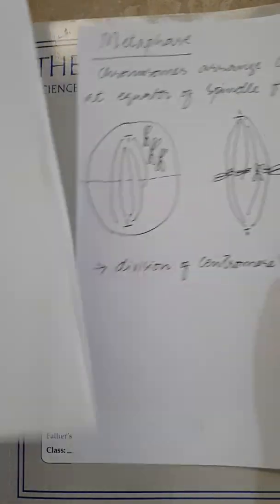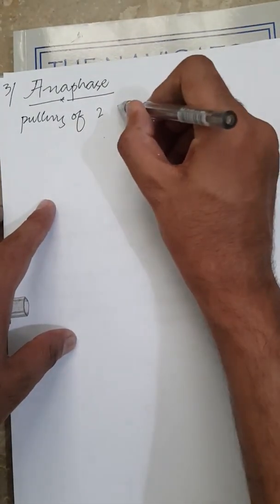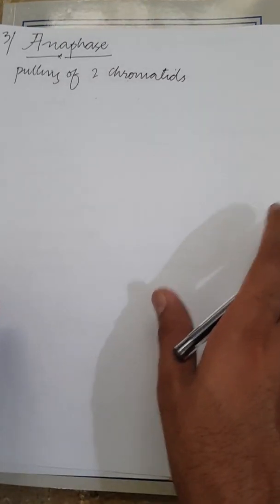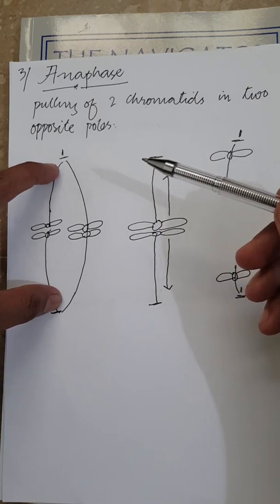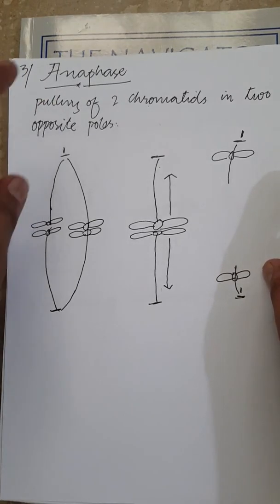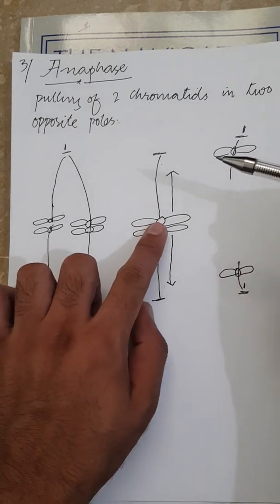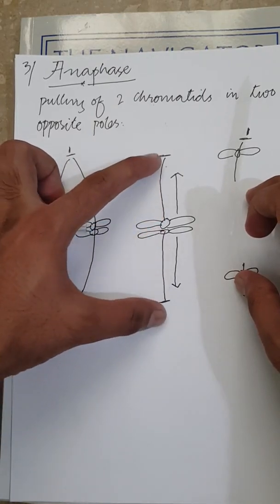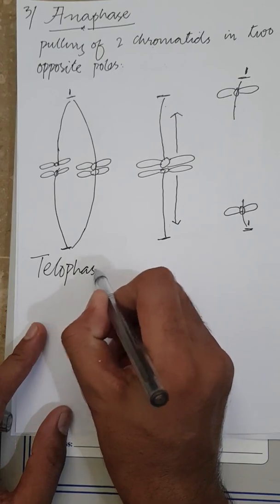Biology - 2 Lecture - 3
Mitosis

Part 2